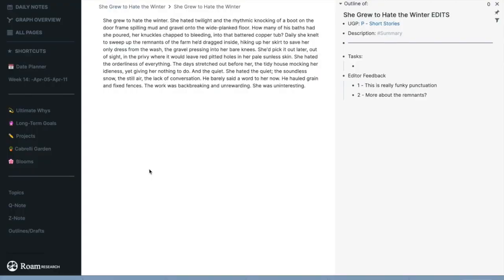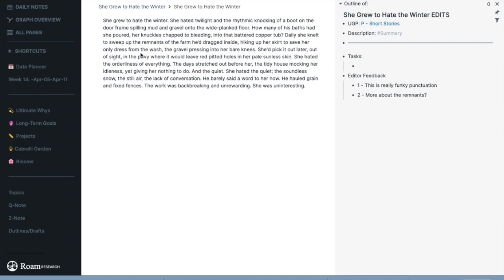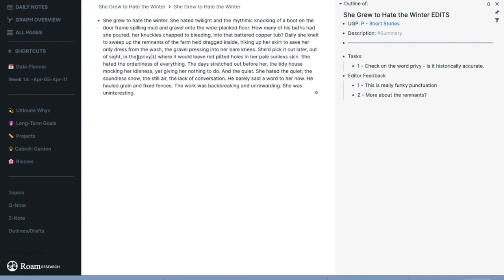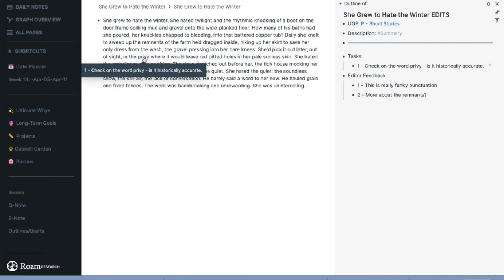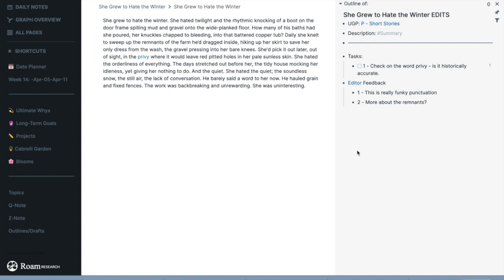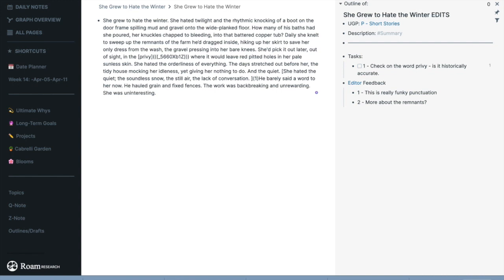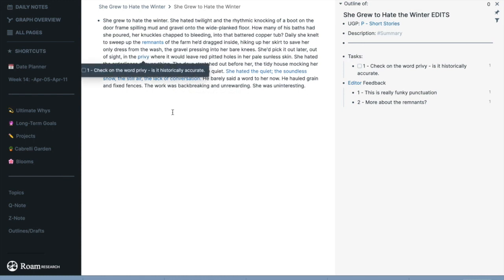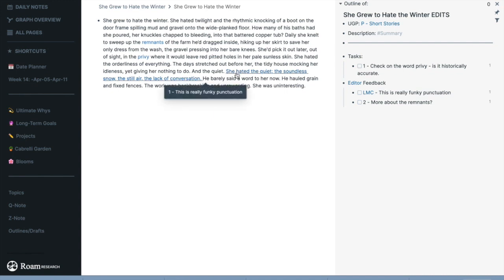Simple method for comments and edit reminders when writing in Roam Research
For an academic writer, you need a method for linking to a specific piece of text when you have an editing consideration or further task, without distracting yourself from your writing. You also might want to have your supervisor provide comments directly in Roam Research. That can be tough within Roam Research without full editing capabilities. Here's a simple way to get that done so you can move on and focus on your thesis or dissertation.